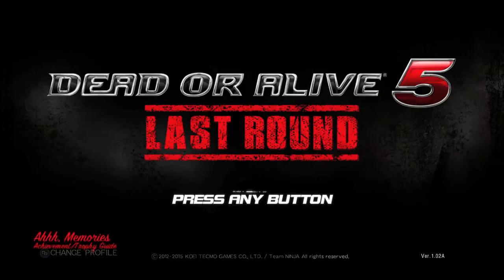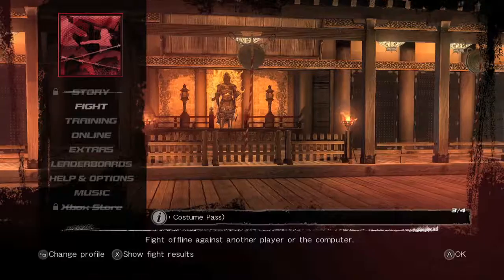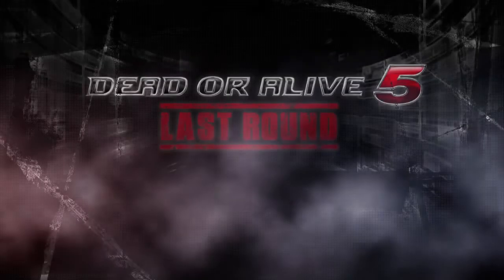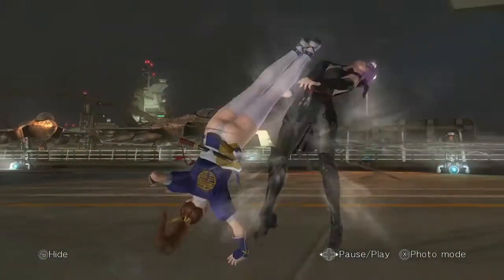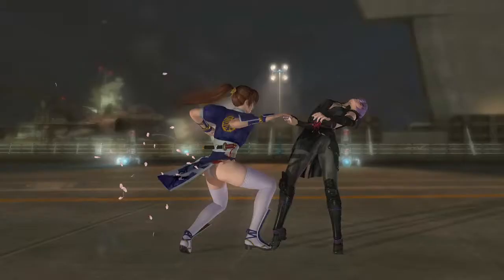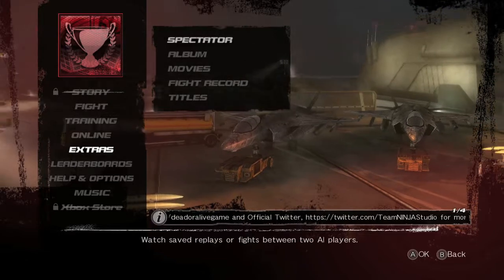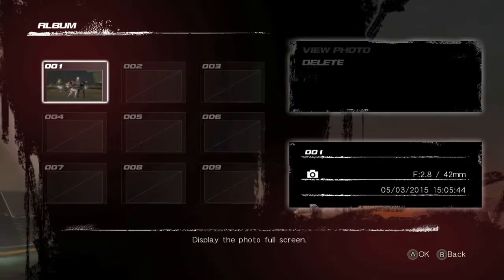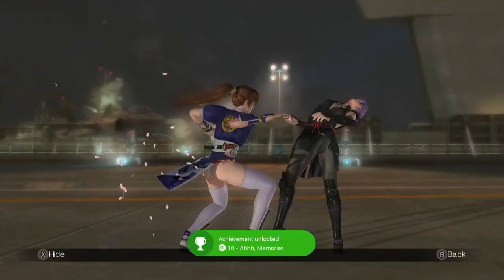Dead or Alive 5: Last Round - Ahhh, Memories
Ahhh, Memories - View your photos in the Album.